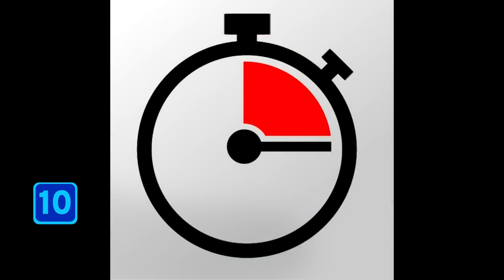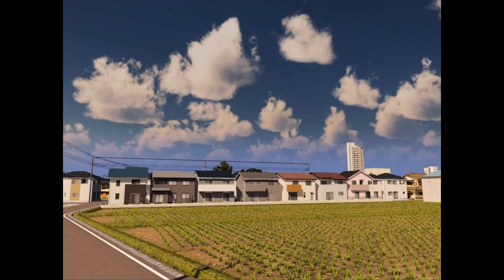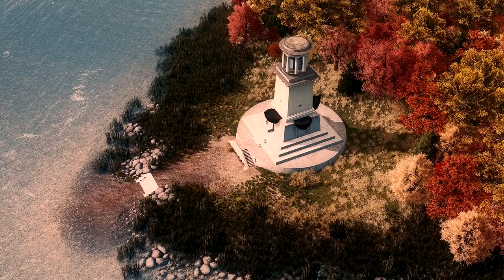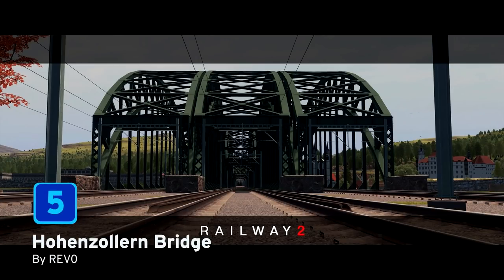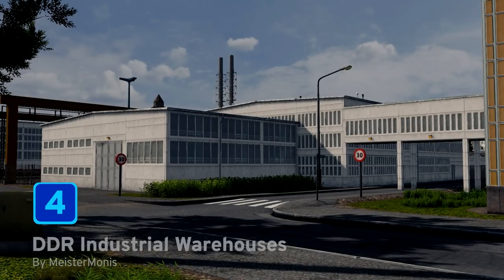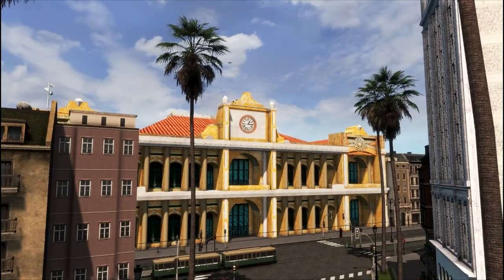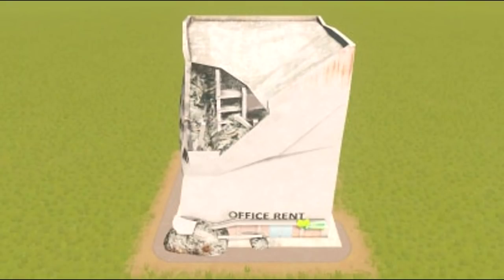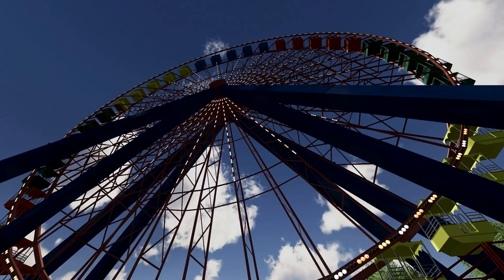Top Mods and Assets of November 2021 with Biffa | Mods of the Month | Cities: Skylines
See the top talented creators who brought new life to the Workshop last month with their amazing contributions.

Featuring:
MonsterKill, TRXVI$ JXCOB, MeisterMonis, algernon, nob50506000, RoomMic, REV0, SvenBerlin, PeterBar, VecchioChristo!